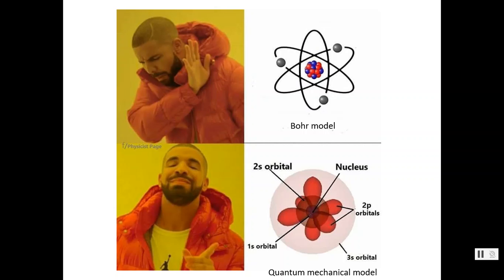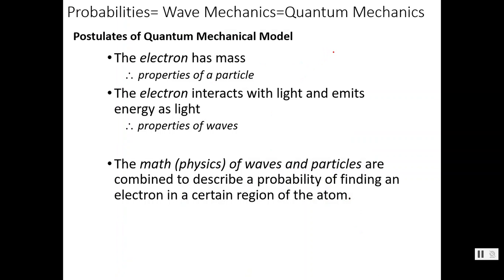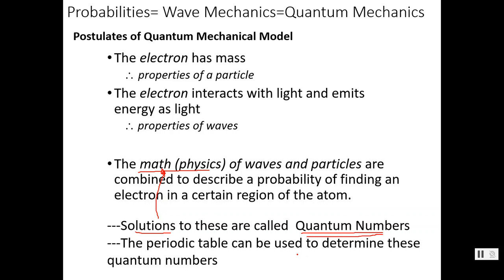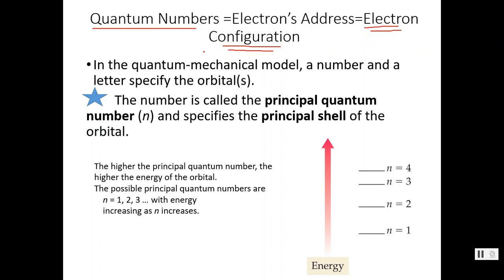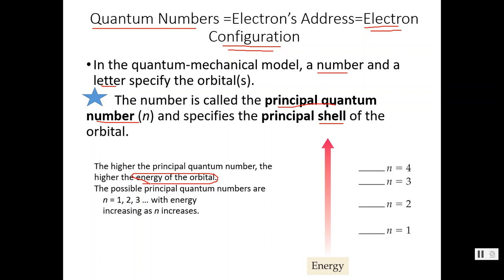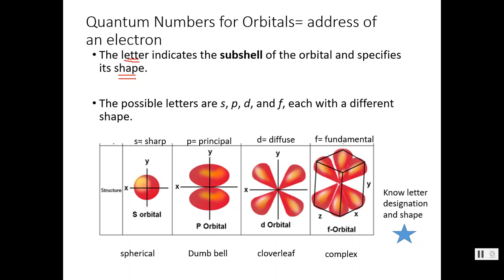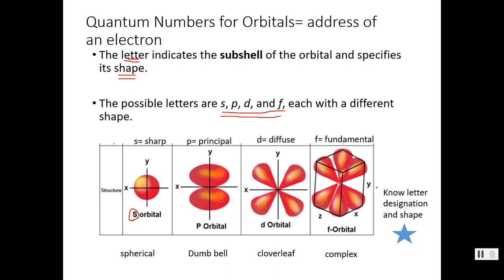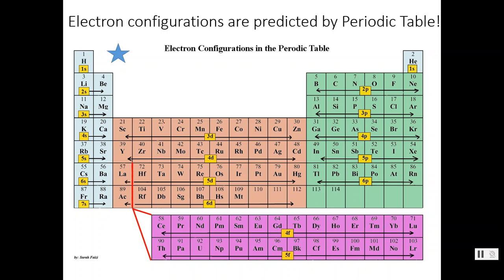Ch 9 Lecture Video Quantum Mechanical Model Part 2